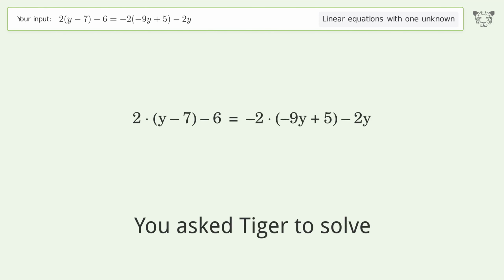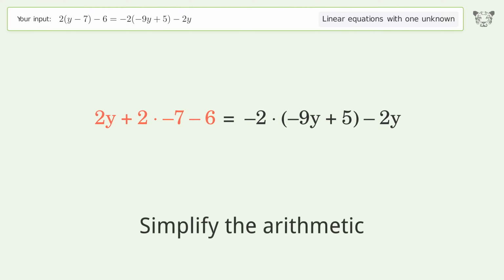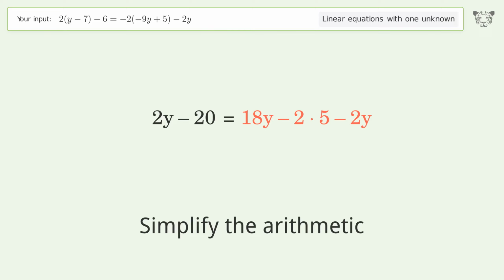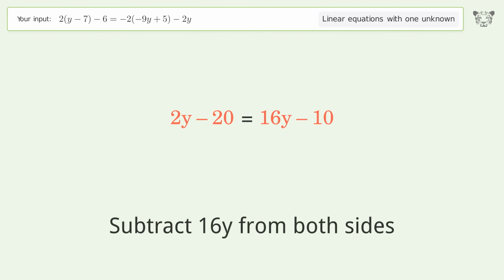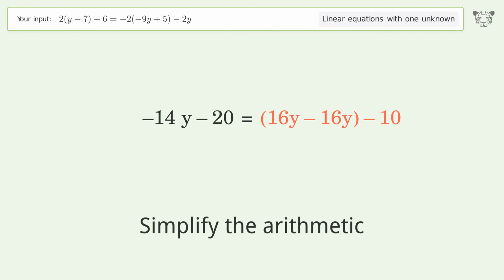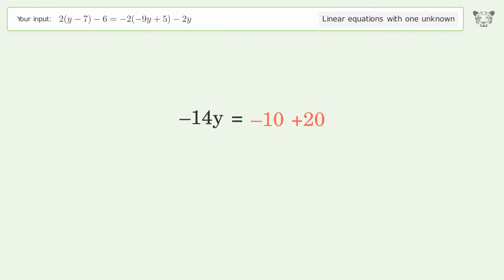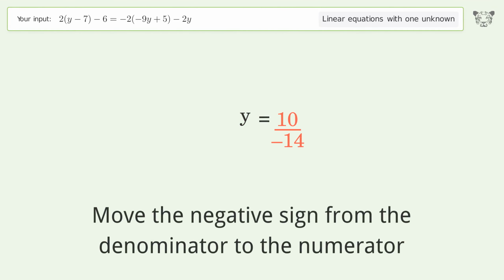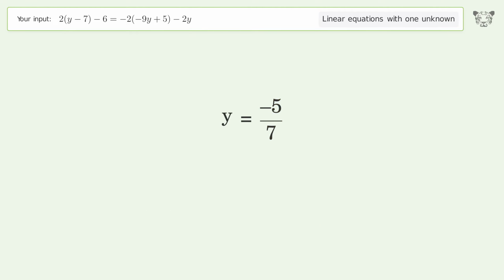Linear equation with one unknown: Solve 2(y-7)-6=-2(-9y+5)-2y step-by-step solution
Solving 2(y-7)-6=-2(-9y+5)-2y using the linear equation with one unknown solver

for a step-by-step and more tips and tricks for dealing with linear equations with one unknown.